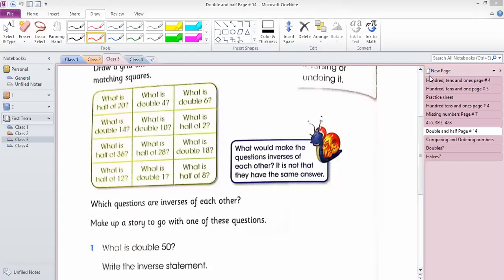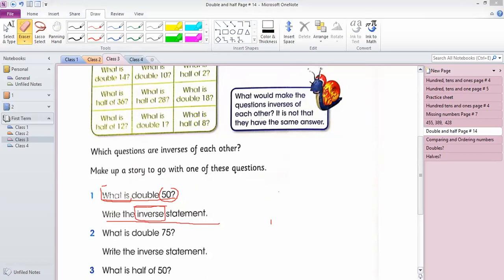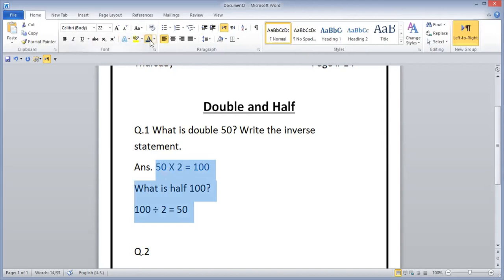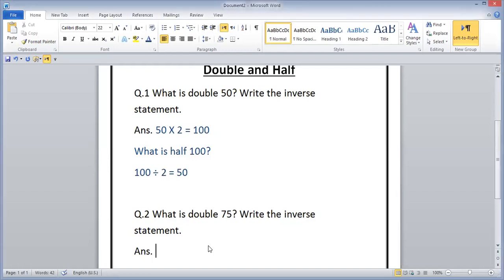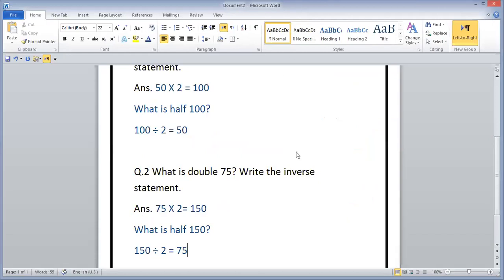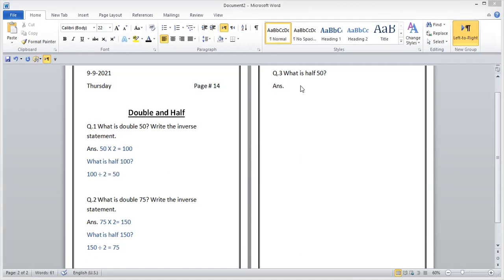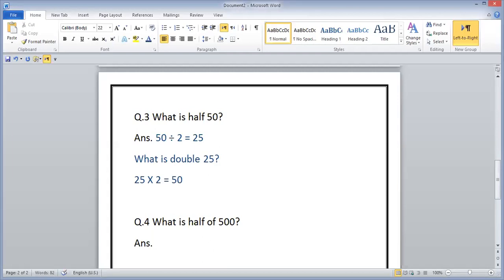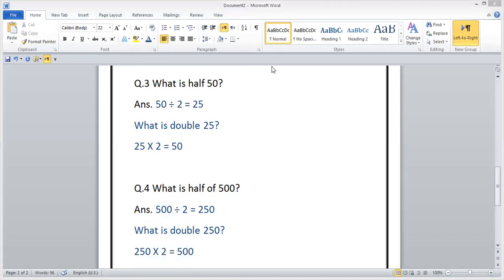Lesson 10 for Grade 3 Mathematics | 9-9-2021| Double and Half | Cambridge primary mathematics